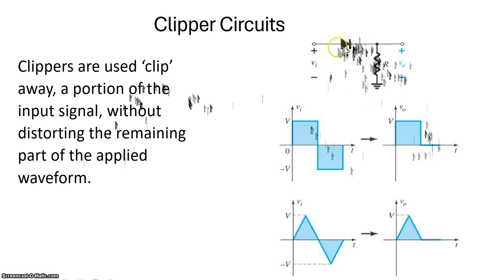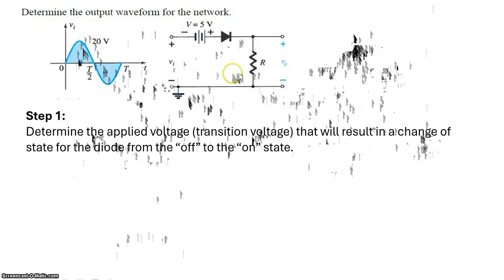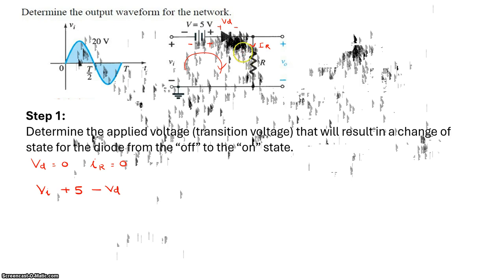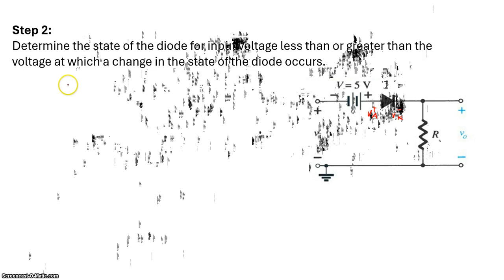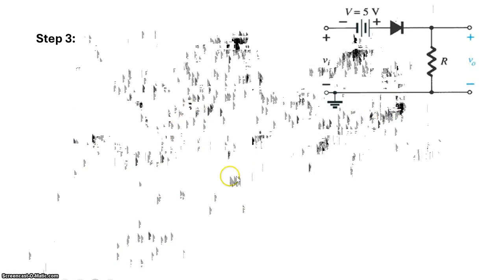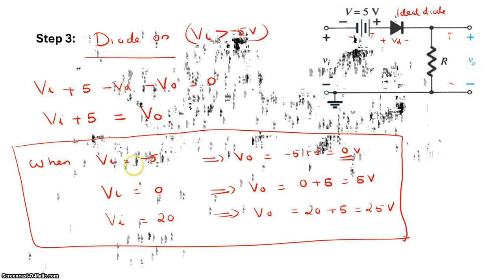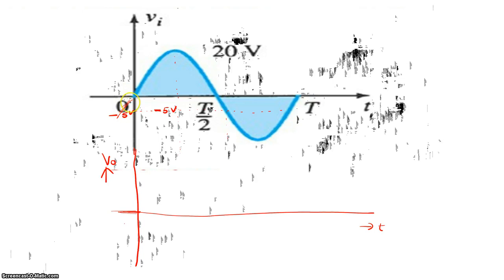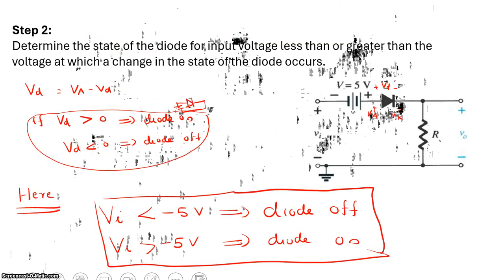Clipper Part 1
Series Clipper Example- Solved